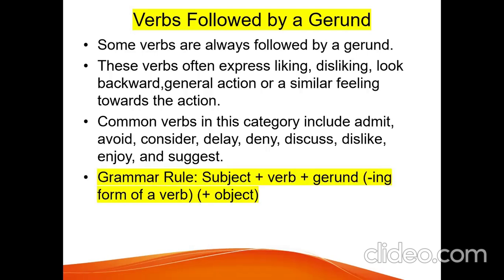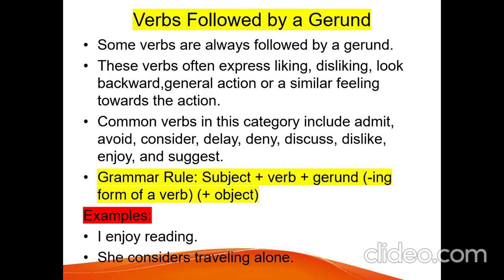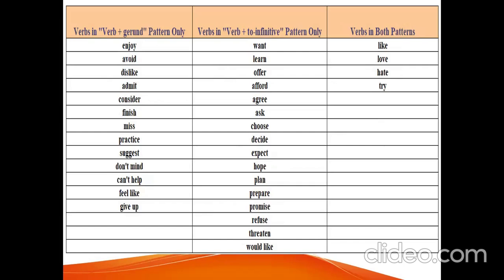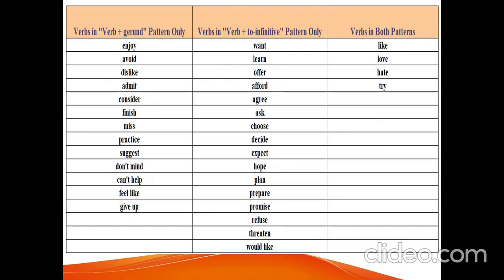gerund or infinitive